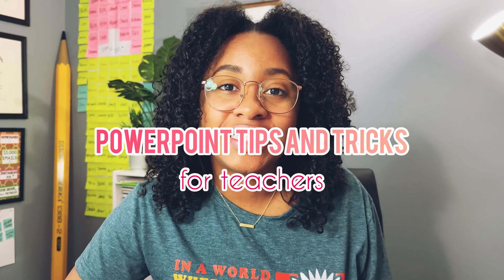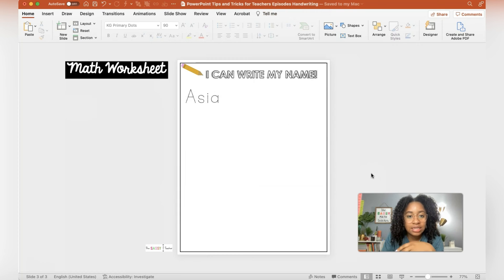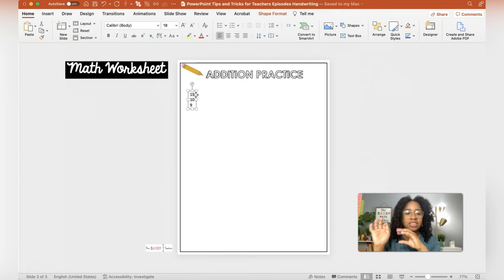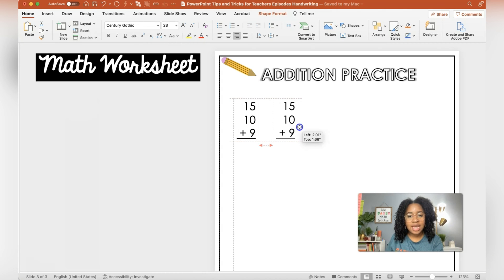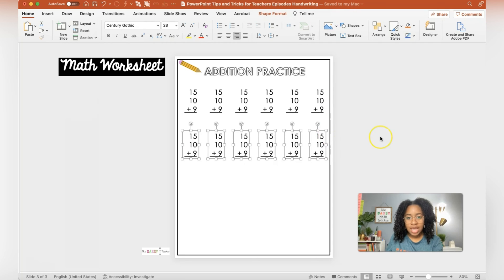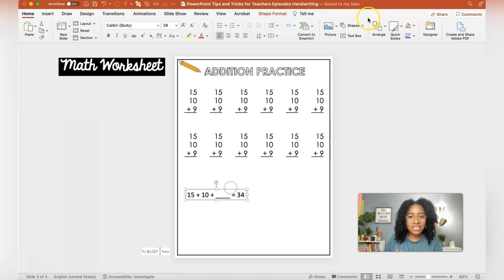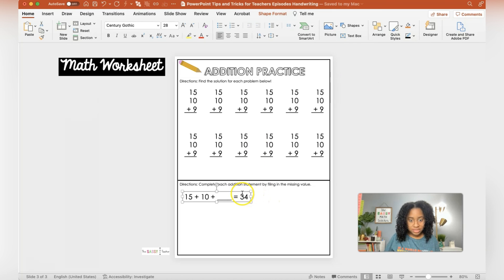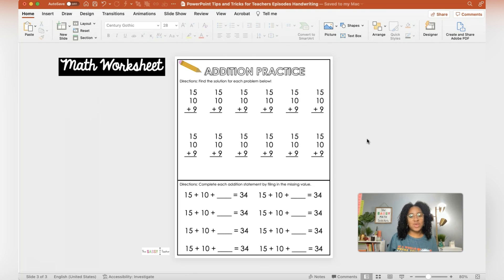PowerPoint Tricks For Teachers Ep. 3 - How to Make a Math Worksheet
Join me for a bite-sized PowerPoint Trick for Teachers! This is Episode 3 in the four-part series.

In this video, we will learn how to make a math worksheet using Microsoft PowerPoint!